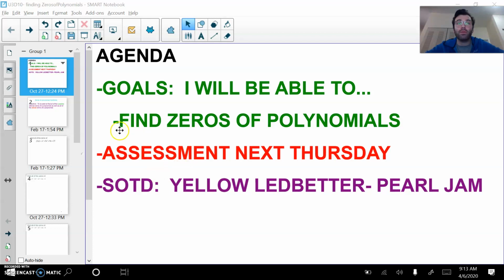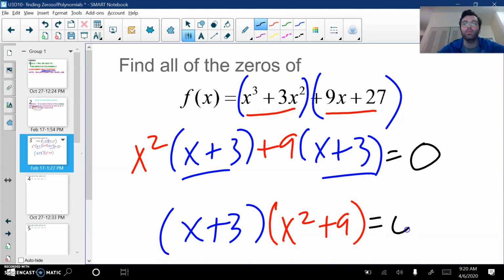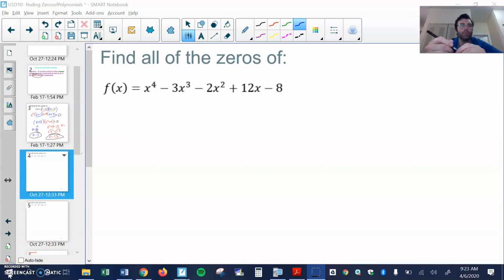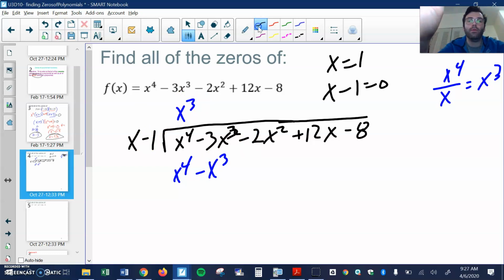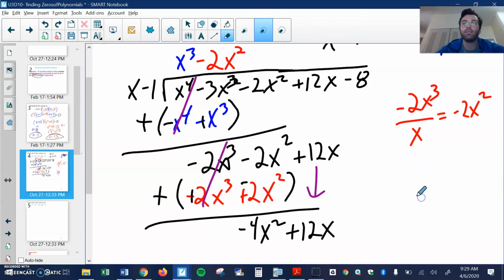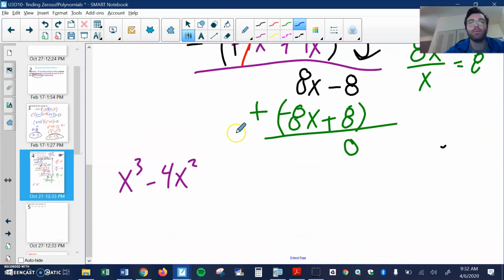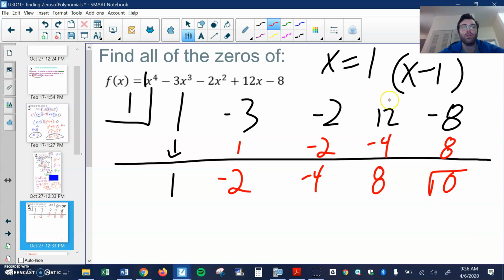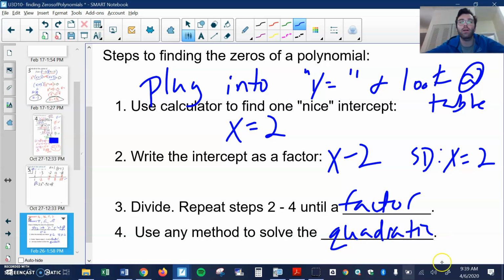U3D10 FINDING ZEROS